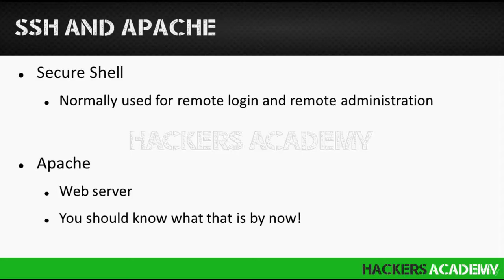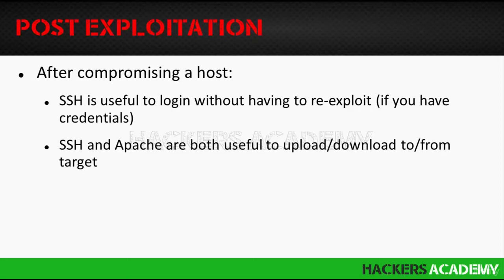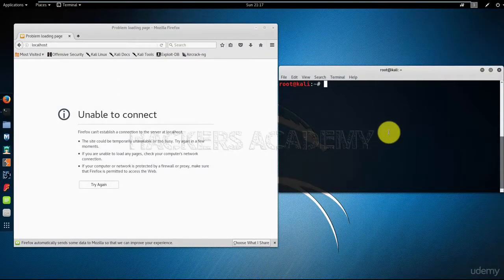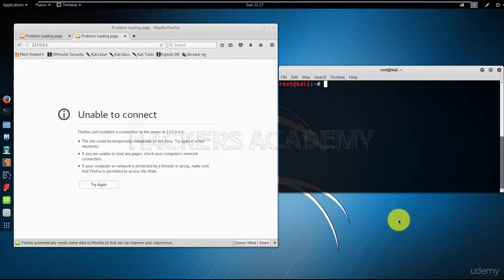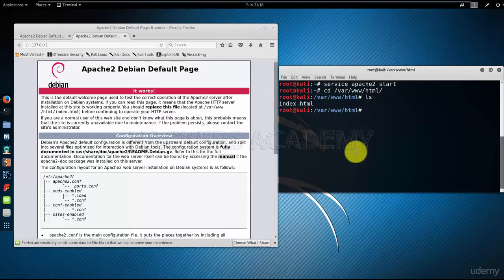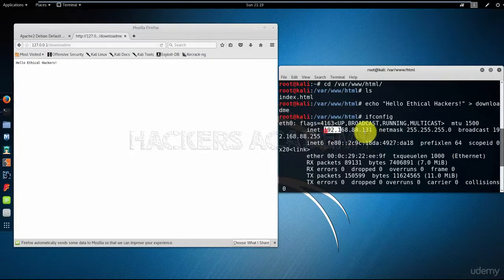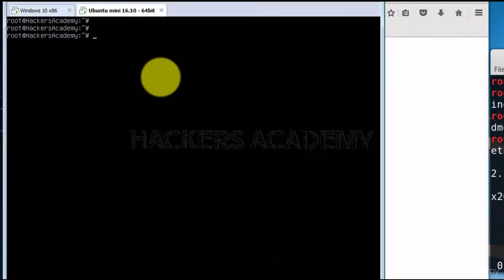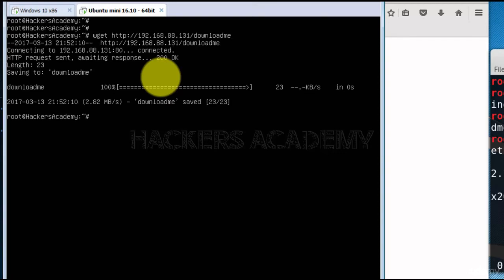KaliLinux - Chapter 3 - 3 Turning your Kali Linux into a Web Server